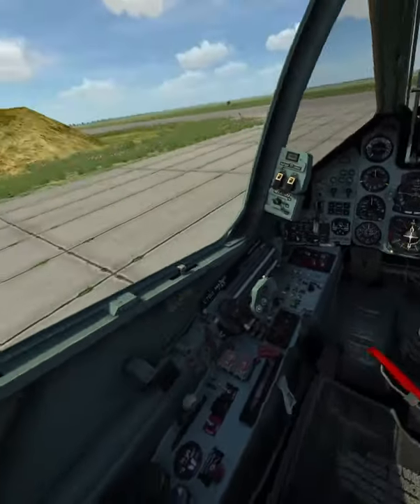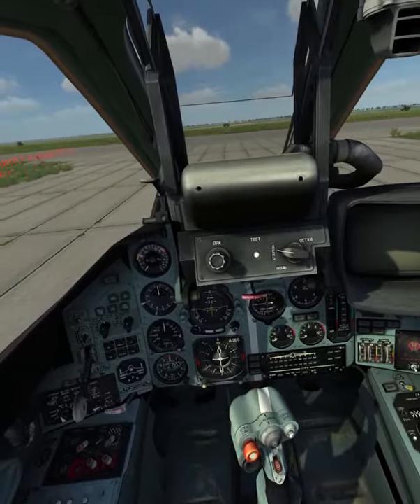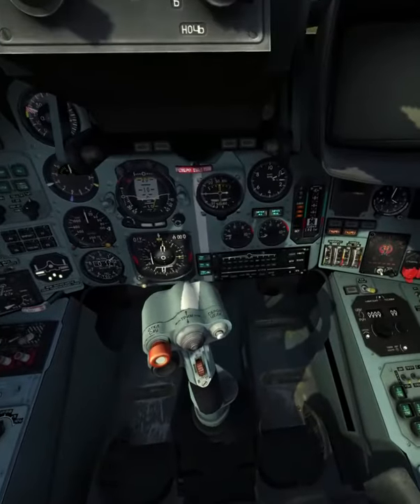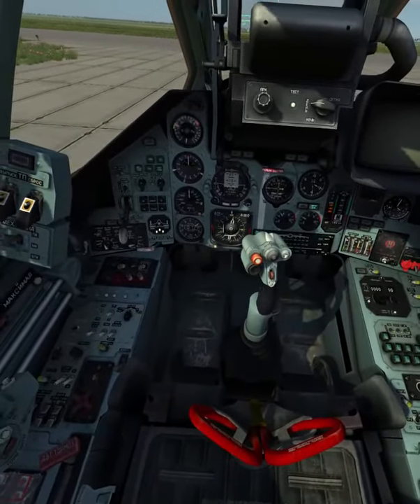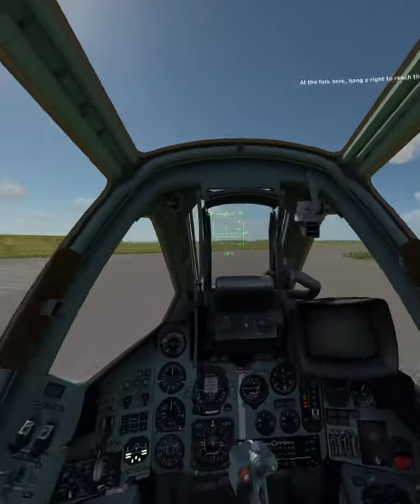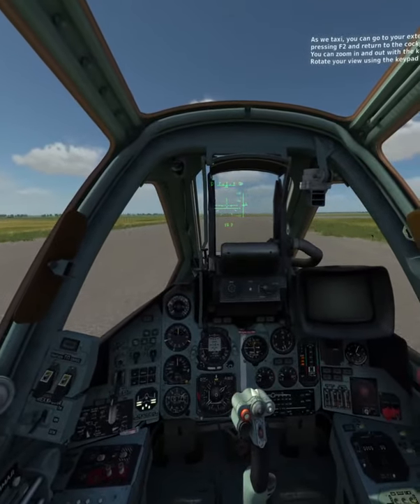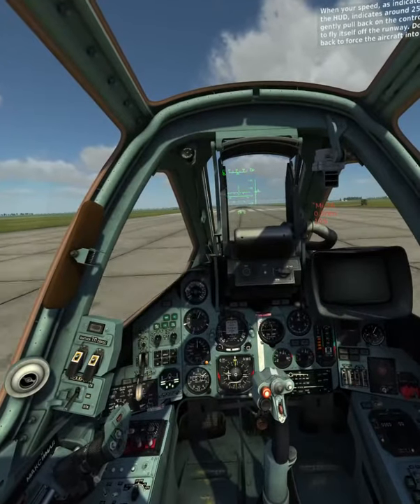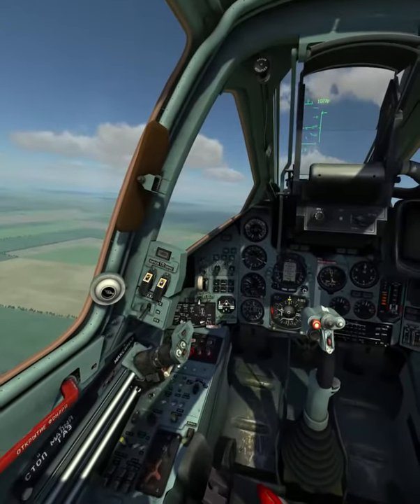Digital Combat Simulator VR Test